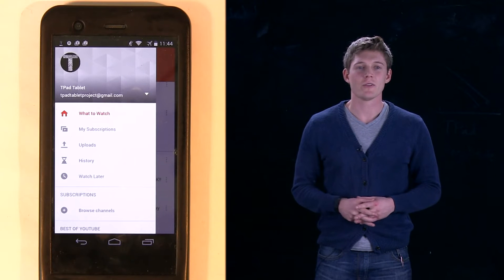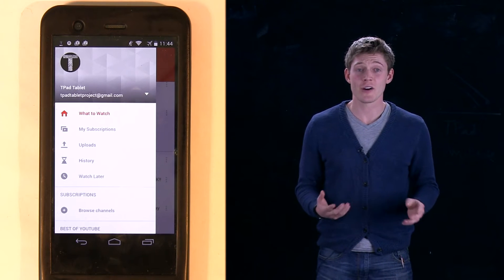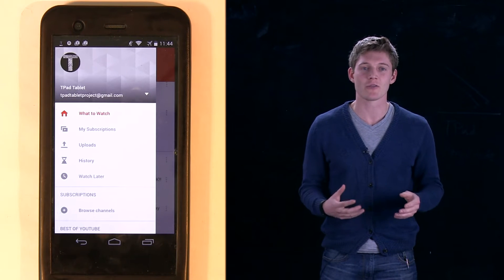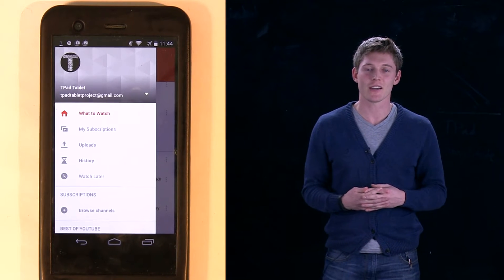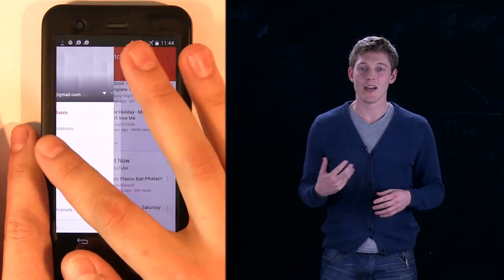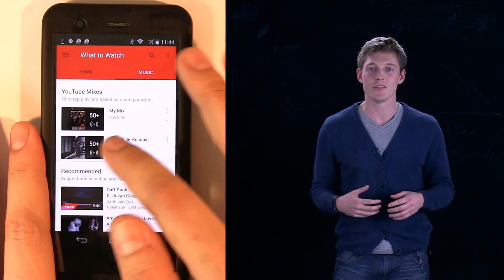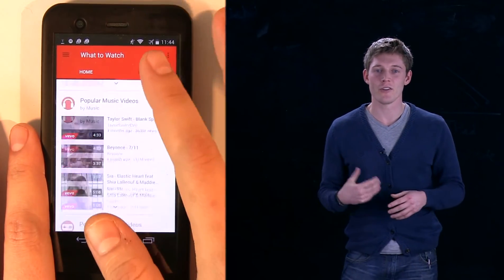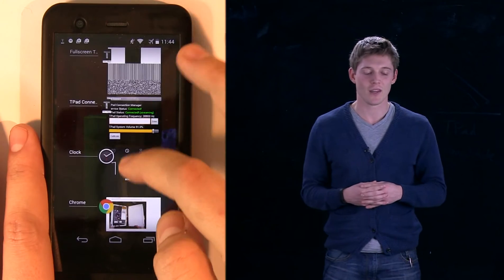Getting Started with the TPad Phone - 5 - Dynamics